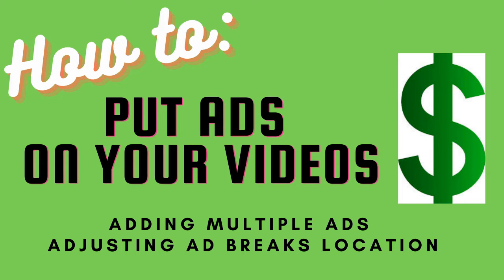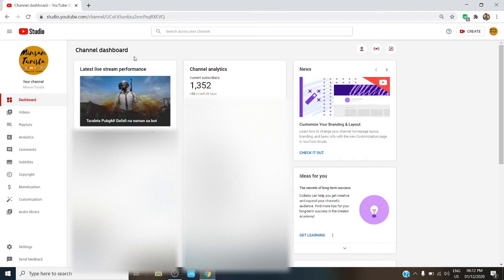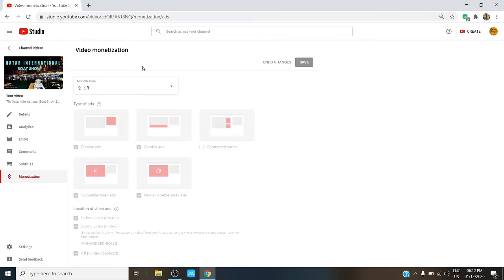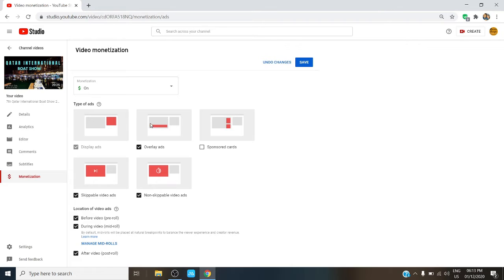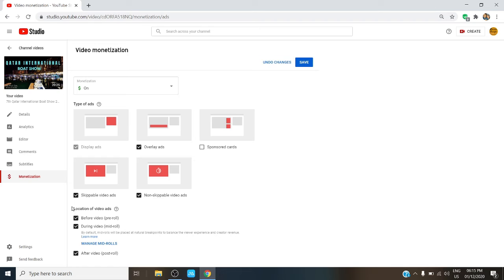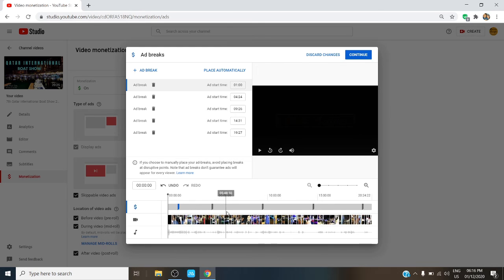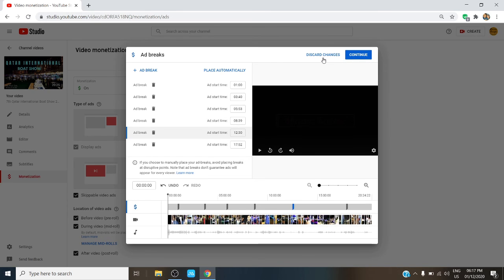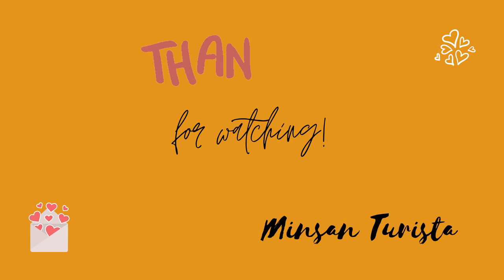How to put additional ADS on your videos (How to monetize your videos)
I made this tutorial for everyone who just got approved in the YouTube Partner Program and are trying to figure out how to add ads in their videos. (Congratulations!)